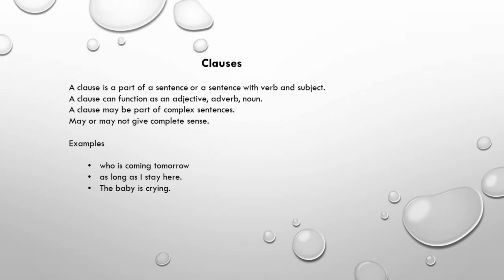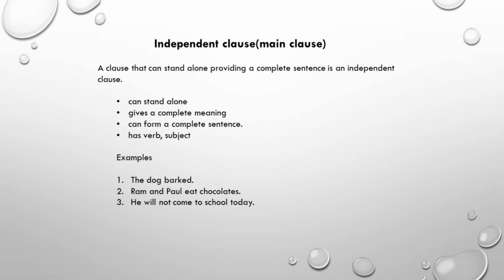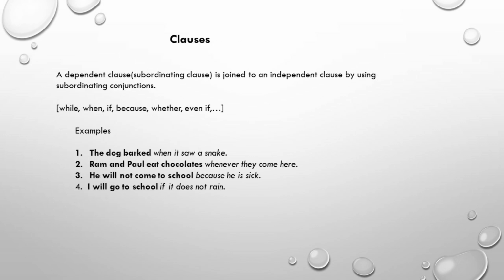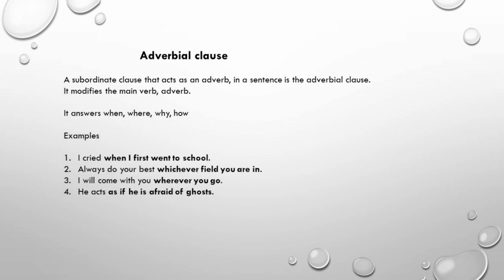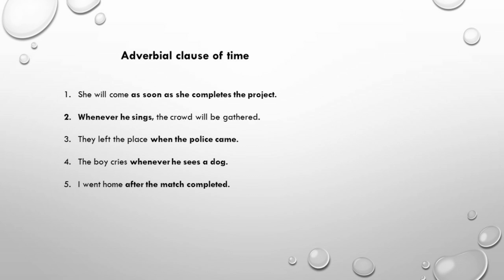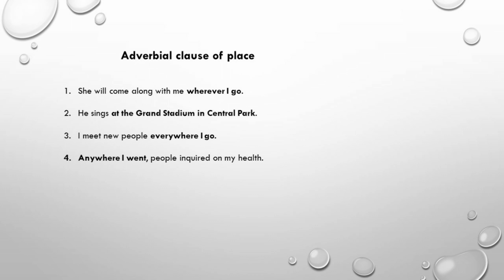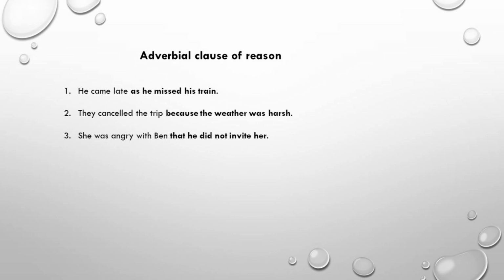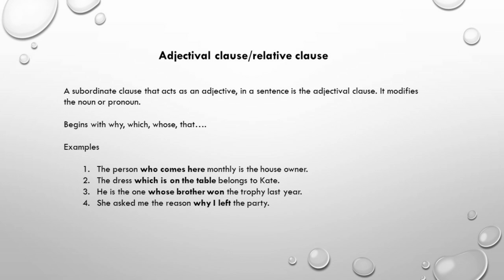Clauses in English Grammar | English Grammar Course in Tamil Class - 23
In this video, you will learn English Grammar Clauses in Tamil.

Special Discount for the complete bundle (OOPs, C, C+, Java, Android, Python, Selenium, JavaScript, HTML, MySQL, and Software Design Patterns) Check out